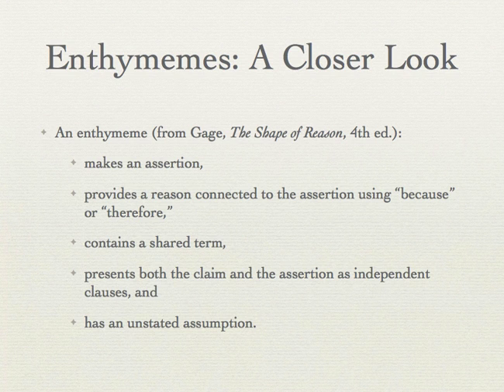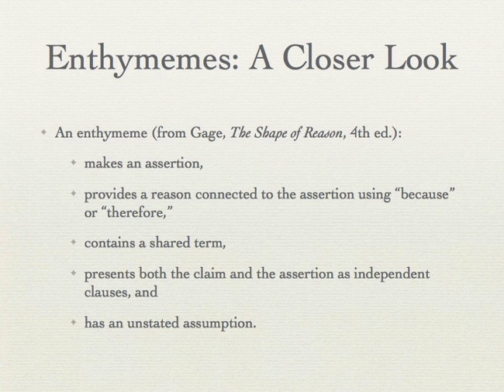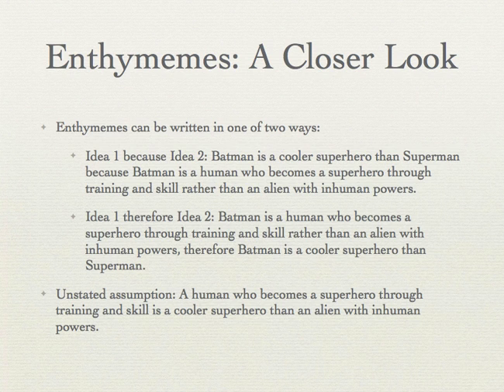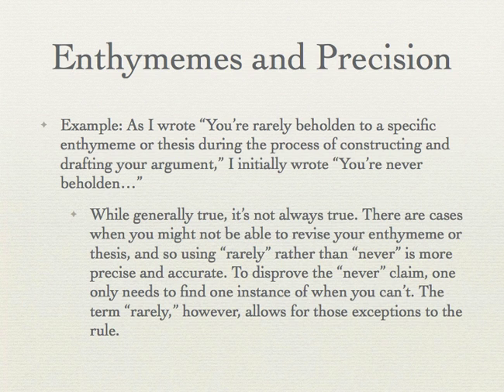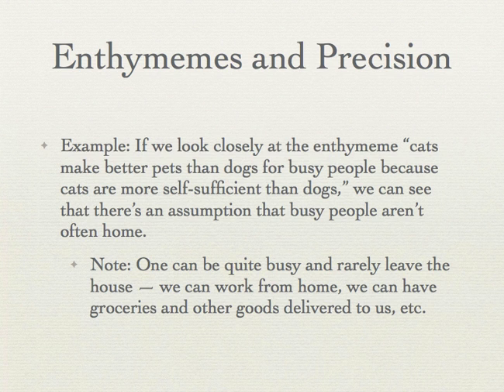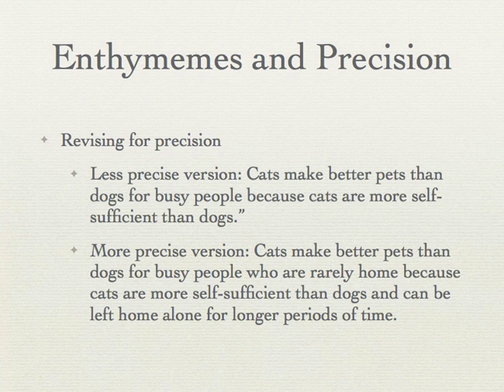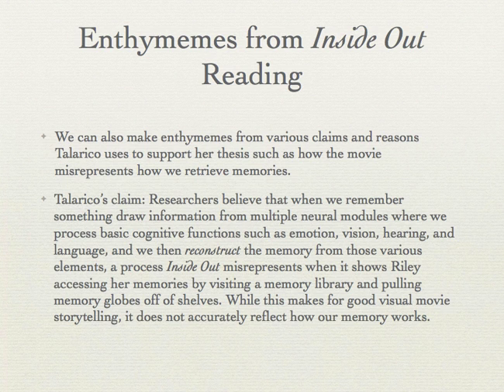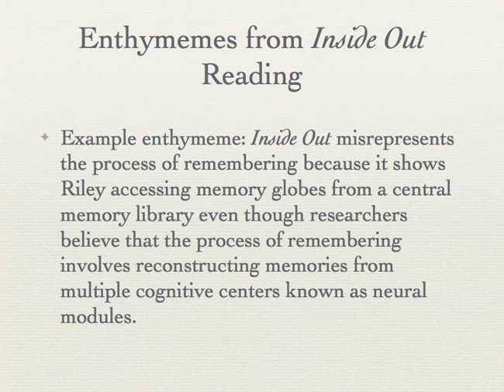ENGH 302 M01 | ENGH 302 M03: Week 1: Introduction to Enthymemes, Part 2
Part 2 of Week 1 lecture on Enthymemes.